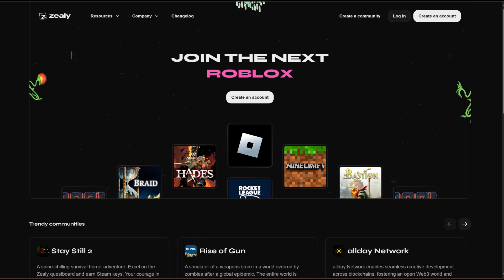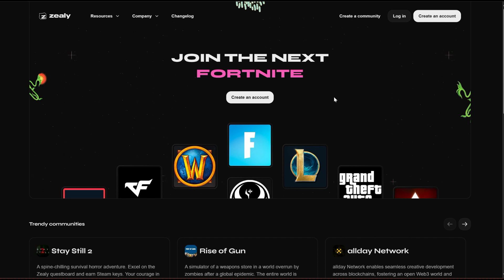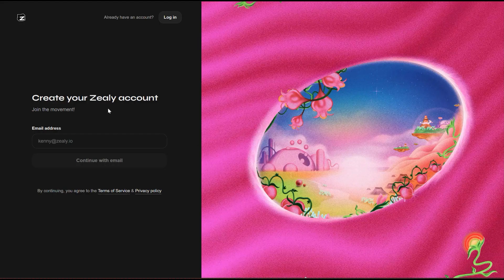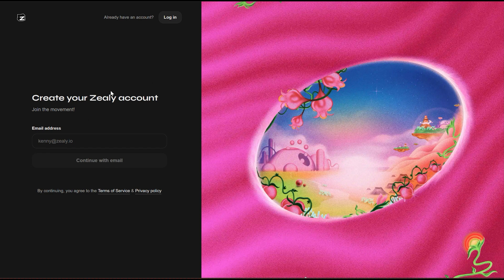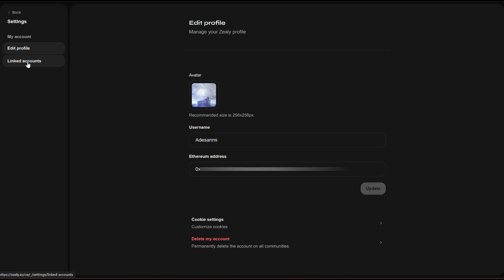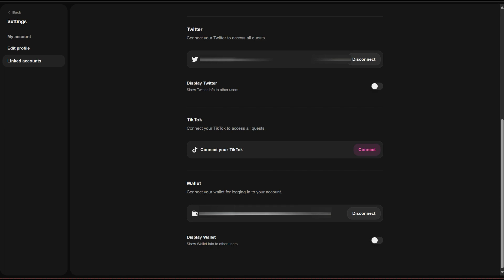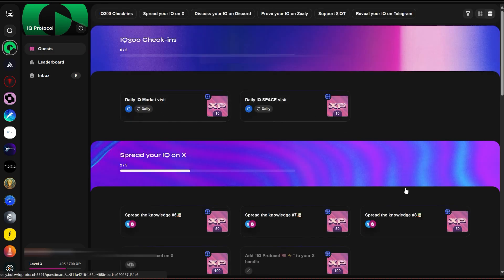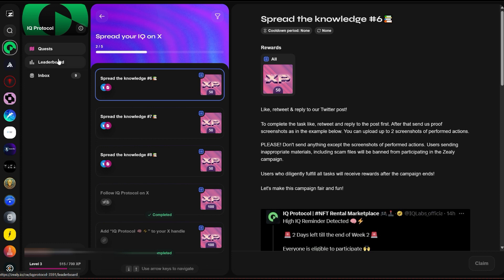How To Open Zealy Account For Airdrop Farming | Crypto Sprout HQ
Zealy is a platform that helps web3 communities drive growth and engagement through a work-2-earn mechanism that activates members by incentivizing them to contribute towards the overall growth of the community.

As an airdrop farmer, this is one of the tools you must have in your arsenal to have a successful airdrop farm